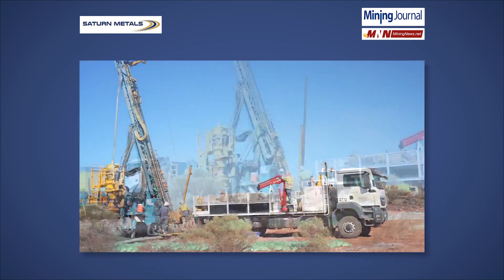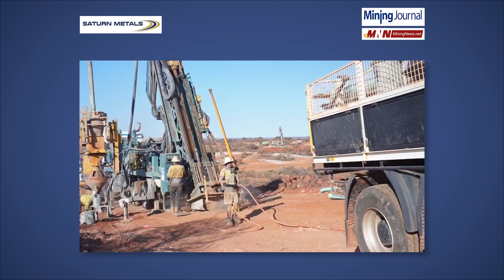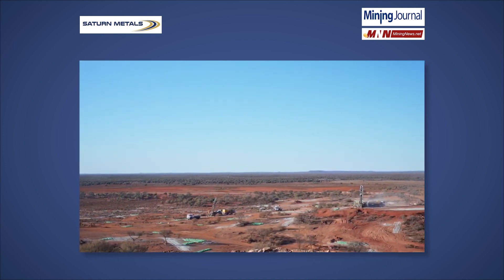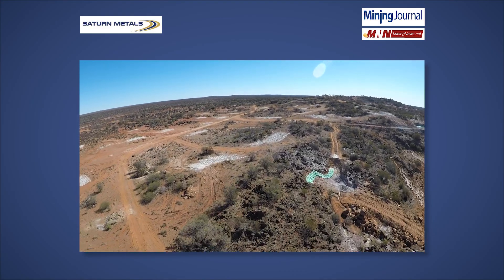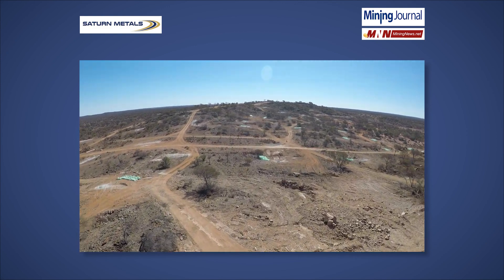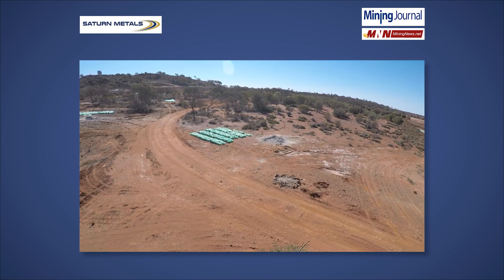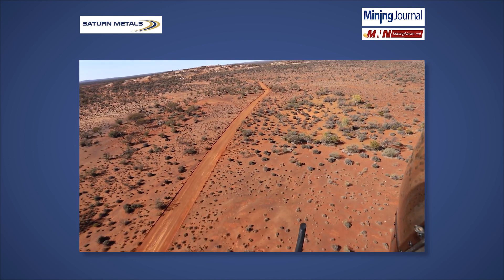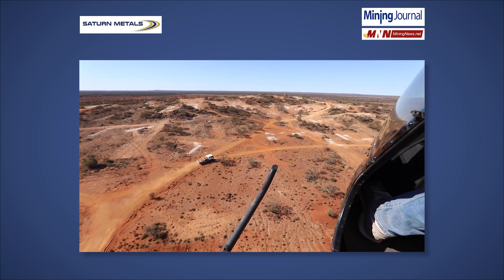'Where there's muck there's brass' concept adds to Apollo Hill's allure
Managing director and Yorkshire lad Ian Bamborough is delighted with the way Saturn Metals’ anchor gold project, Apollo Hill in Western Australia, is shaping up as a resource update nears for the 944,000 ounce deposit.